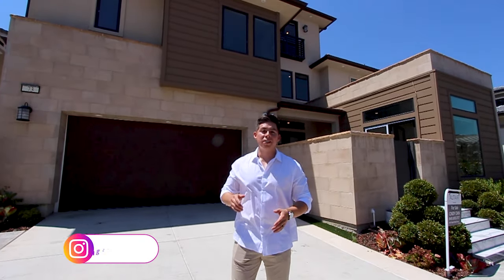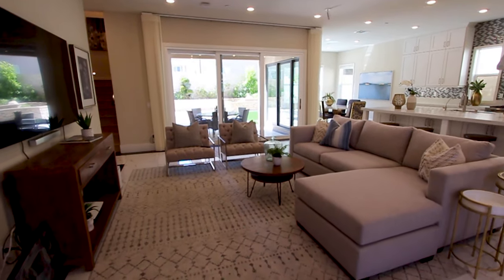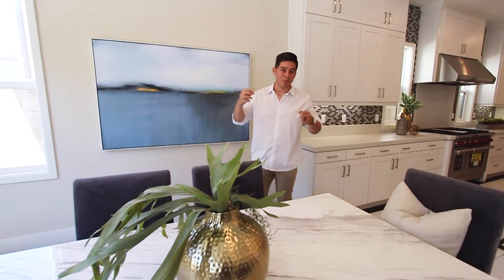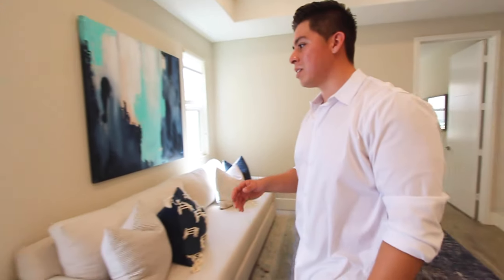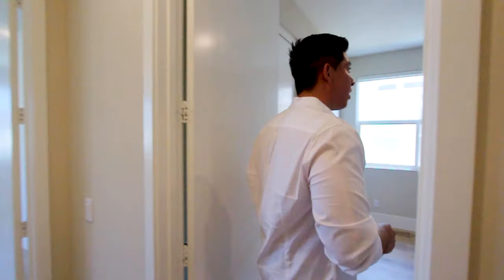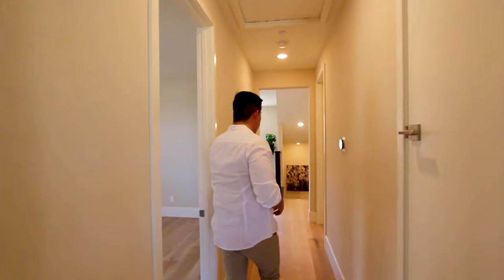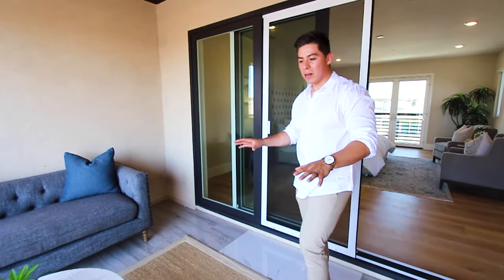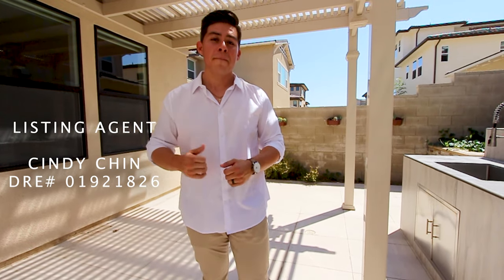A $2,268,000 IRVINE MODERN HOME BUILT BY LENNAR | PROPERTY TOUR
Property Address: 73 Ray, Irvine CA
Listing Price: SOLD
Property Information: 5 Bed / 6 Bath / 4,243 Sqft. / 5,400 Sqft. Lot

Listing Agent:
Cindy Chin
Keller Williams Realty Newport
DRE# 01921826

About 73 Ray Irvine CA:
Welcome home to an incredible, modern & highly upgraded 5 bedroom home in the new, highly desired community of Starlight in Altair, built by Lennar. Altair Irvine is an exclusive master plan community in a prime Irvine location. Imagine a guard-gated community set in the heart of Orange County, on a hilltop just above everything else. Where luxury, tradition, and resort-style living come together to create the perfect balance of old and new - that's life at Altair Irvine. Endless amenities include top-of-the-line recreation centers, a variety of event space, sparkling pools & spas, outdoor fireplaces, modern design elements, dual tennis courts, bocce ball courts, private parks, miles of pedestrian trails, and brand new state-of-the-art schools.